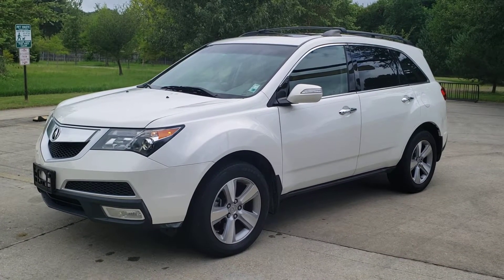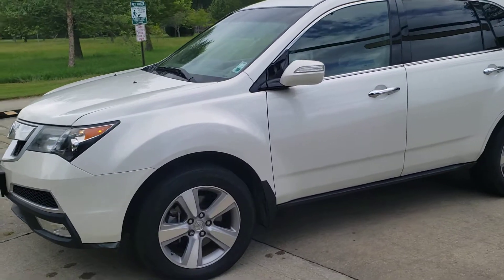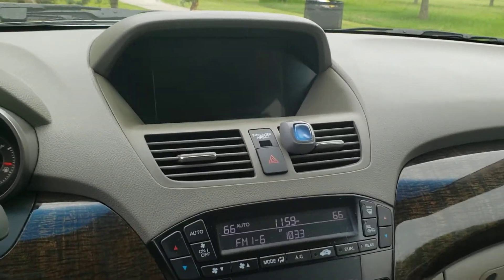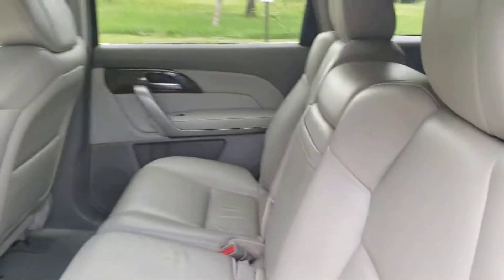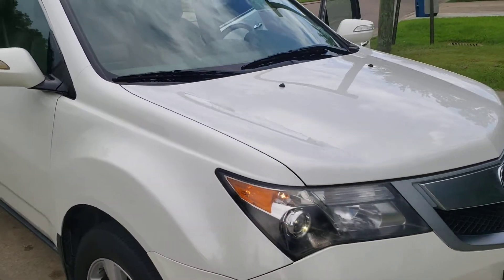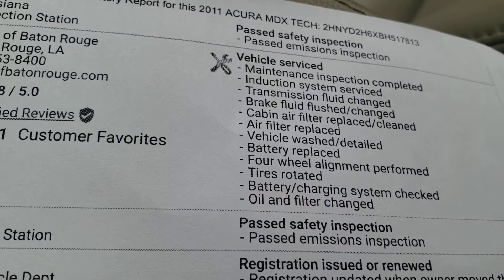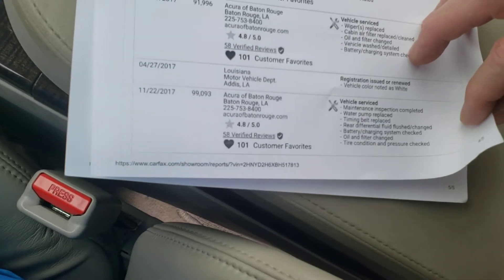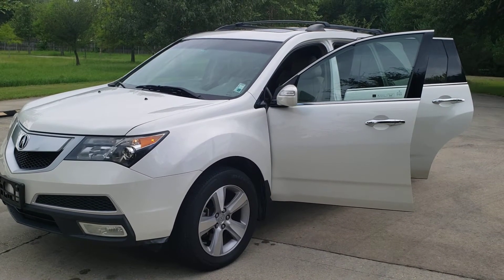2011 Acura MDX Tech